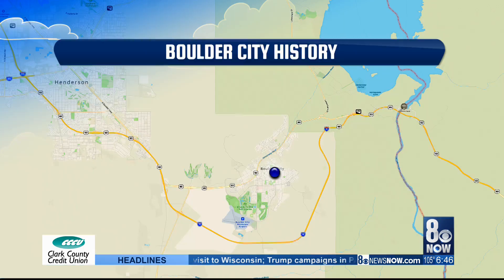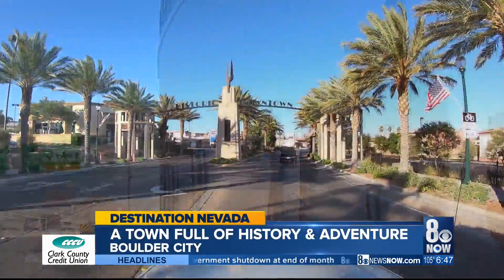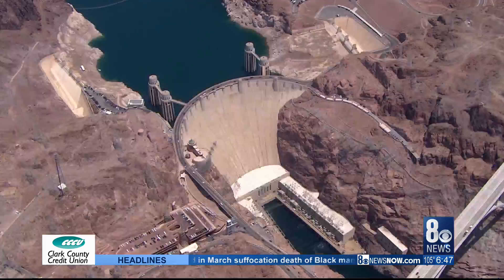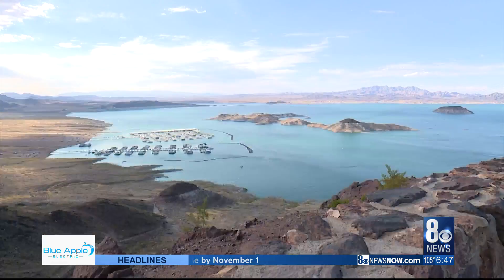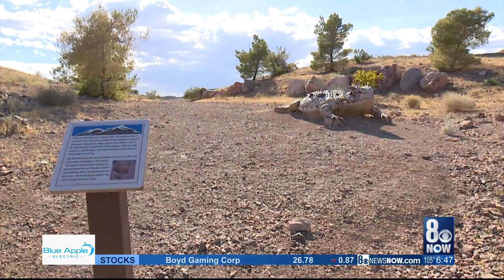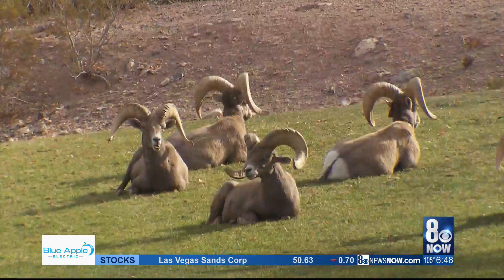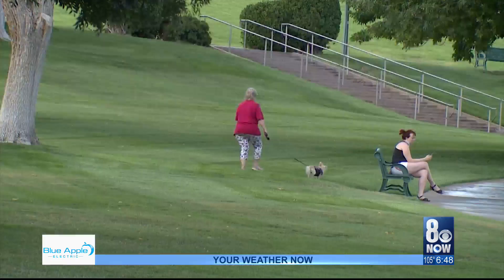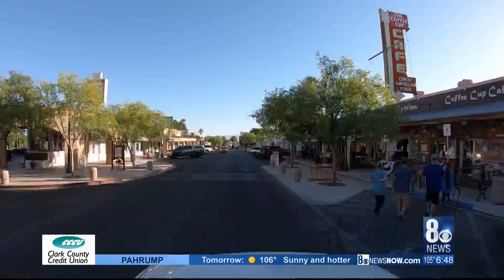Destination Nevada: Boulder City & the Hoover Dam